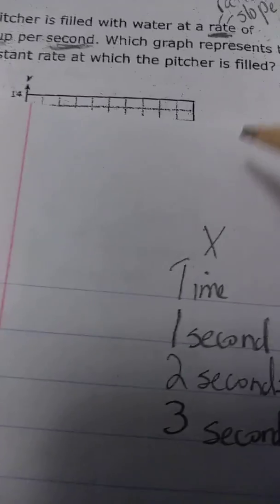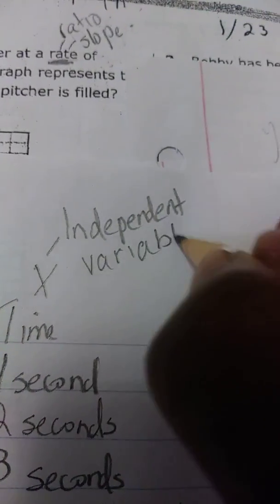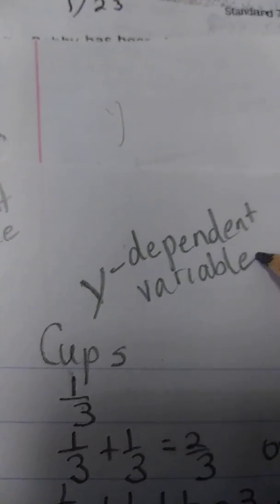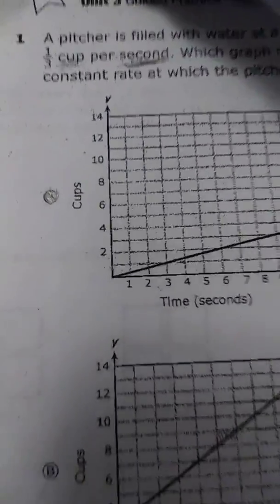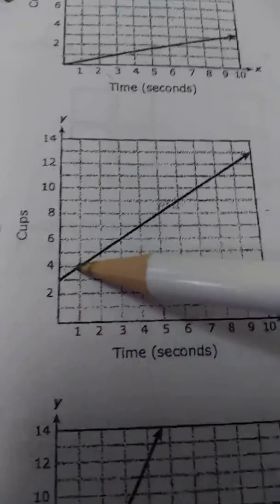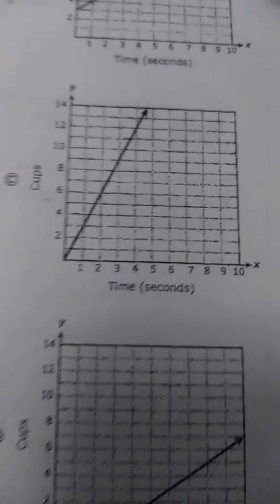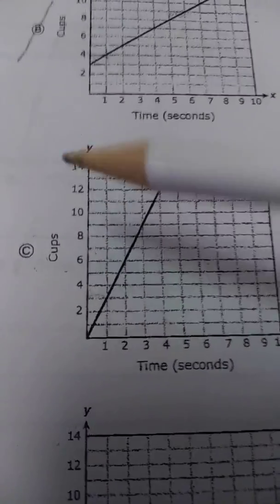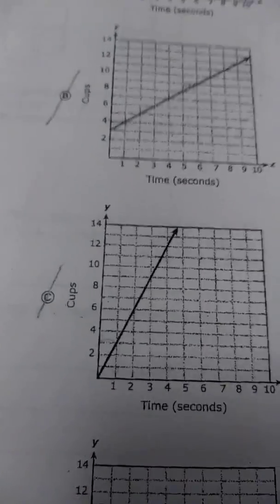ELT_7thGrade_7.4A_1_23_Question1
Question1(7.4A)